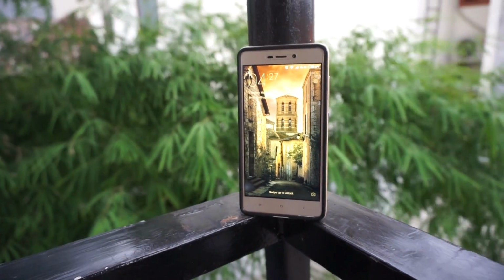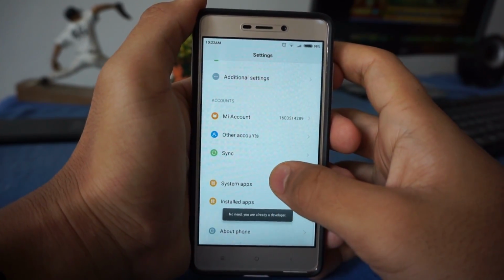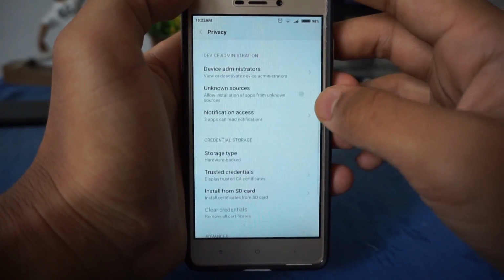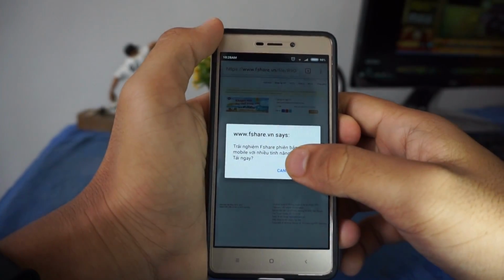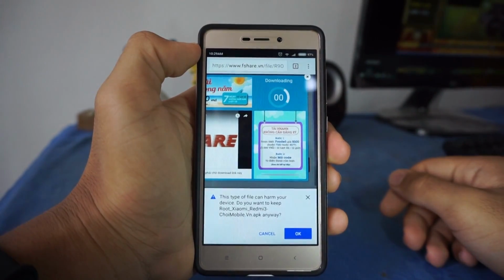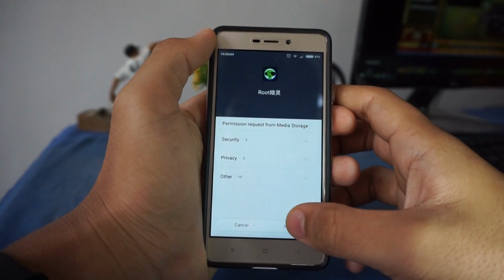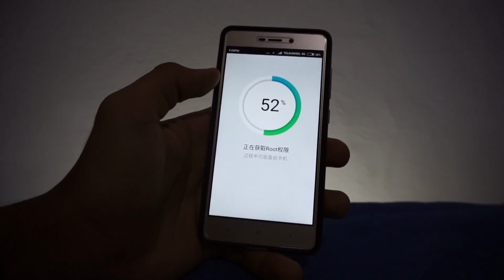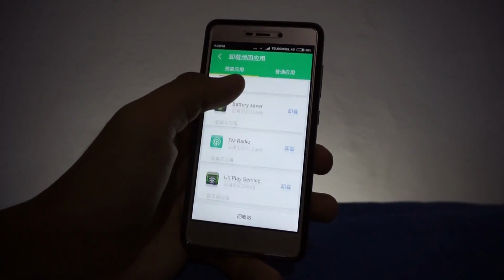ROOT REDMI 3 WITHOUT PC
Anyway guys, i hope you guys enjoy this video. Every feedback and criticism are welcomed and will be a huge help to the channel.